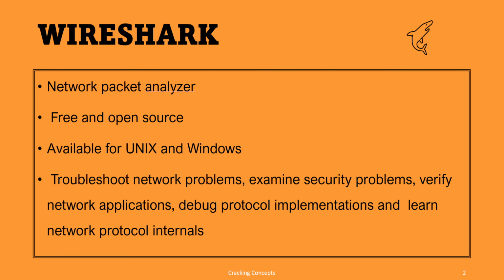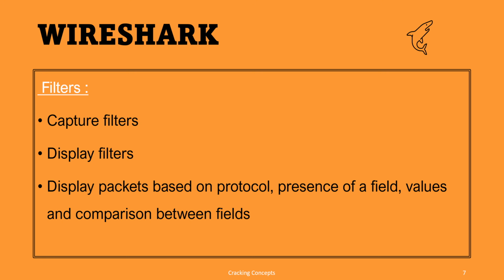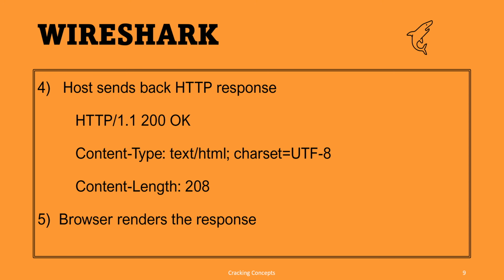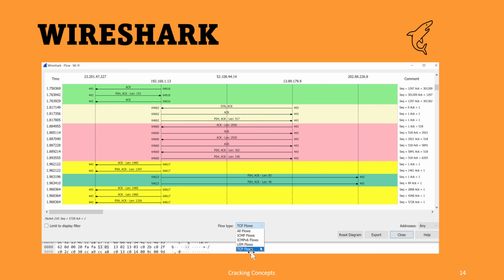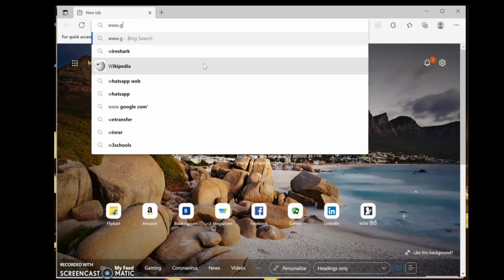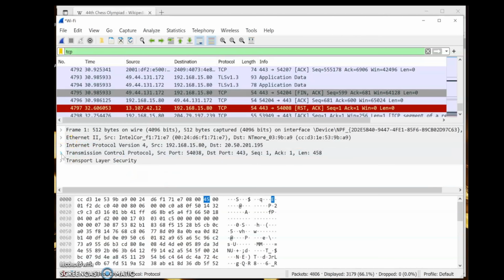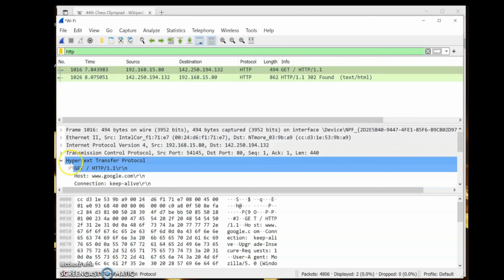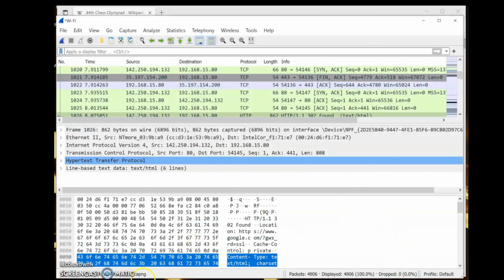NW LAB 2 . Wireshark - TCP Connection and Filters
Class on basics of Wireshark and details on TCP connection and filters

0:00      Wireshark
3:34      Filters
4:30      Steps involved while visiting a website
7:18      TCP Connection Establishment and Data Transfer
9:24      TCP Connection Termination
9:49      Flow Graphs
10:46    Statistics
11:37    Protocol Hierarchies
13:15    Demo